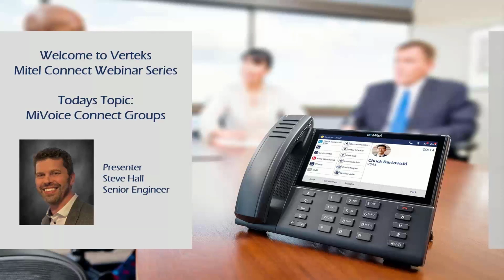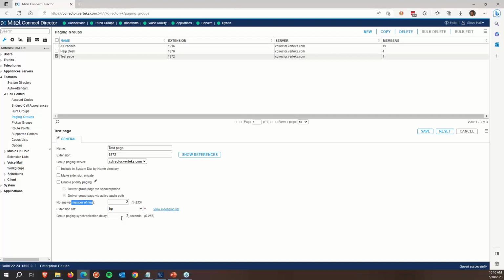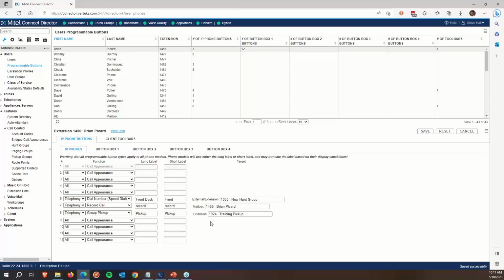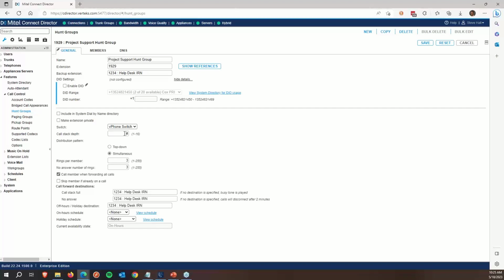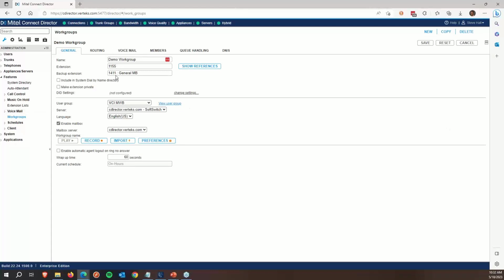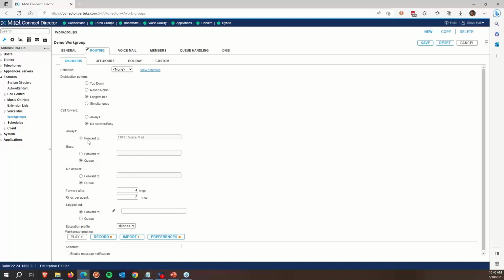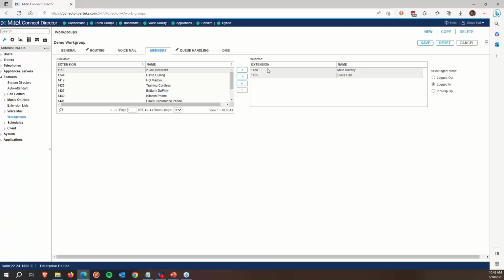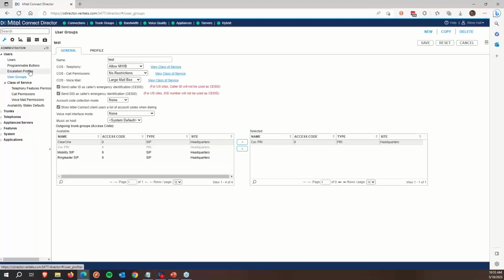Mitel Connect Groups Terminology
This live, instructor-led webinar will cover system administration tips and tricks for Mitel Connect – this is live training on the most commonly used and important aspects of administration for the Mitel Connect system.

During this webinar we cover the different types of Groups throughout the Mitel Connect Admin portal.

This training is recommended for any technical or primary ShoreTel / Mitel support contact in your organization. This webinar is good for organizations that have already migrated to Connect, and for those seeking to learn more about Connect before migrating. This is not a good webinar for end-users – this is focused on administrative tasks.